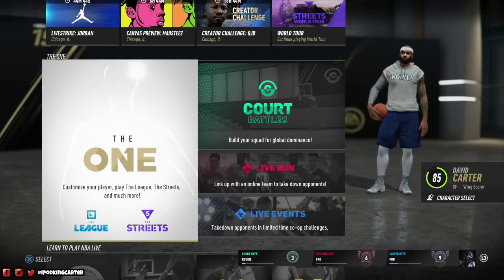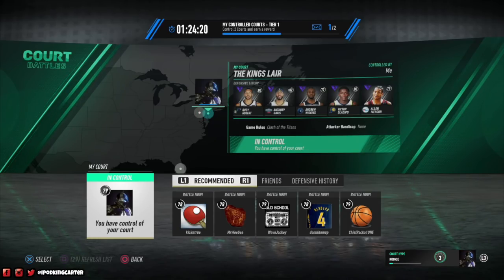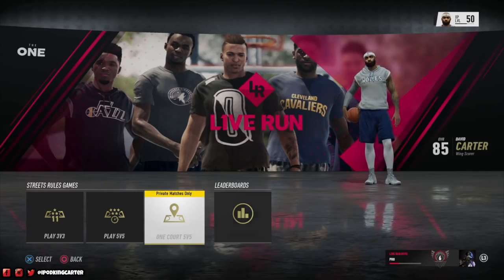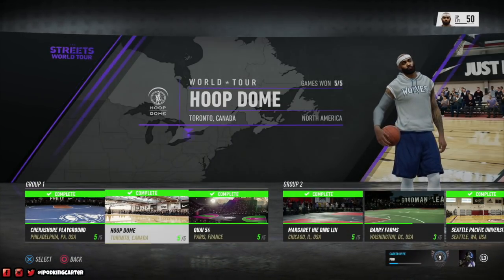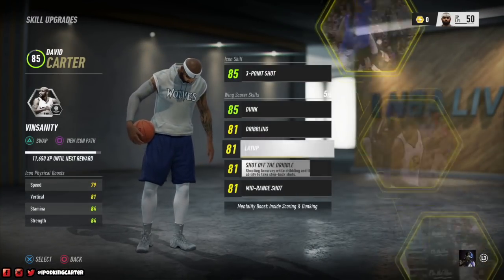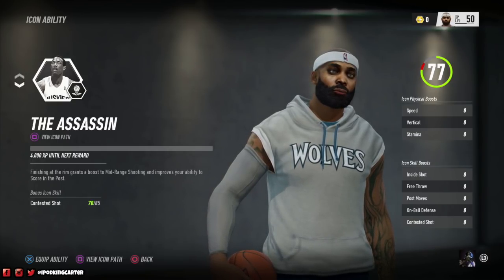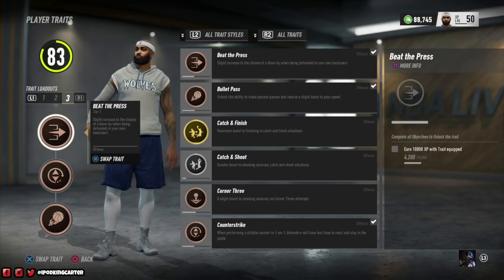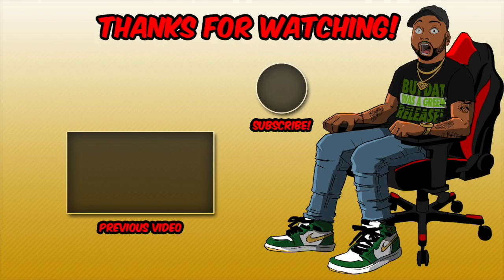NBA LIVE 19 - THE BEST BUILD IN THE GAME PERIOD. | iPodKingCarter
NBA LIVE 19 - THE BEST BUILD IN THE GAME PERIOD. I'm playing the full game early and I have some insider information that you want to hear. This build is overpowered and I love it.